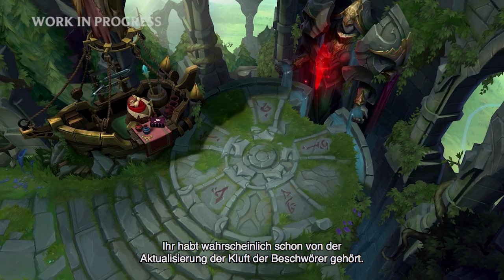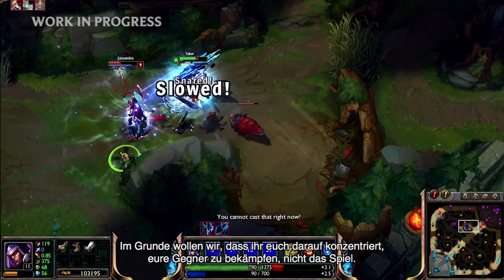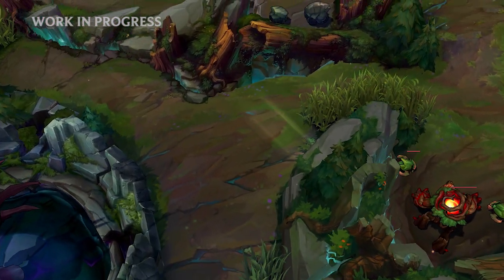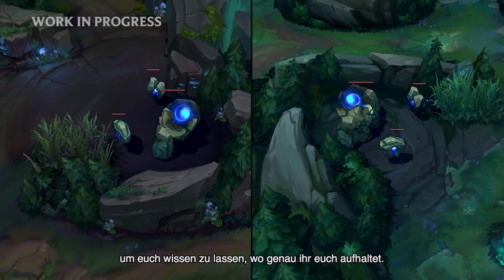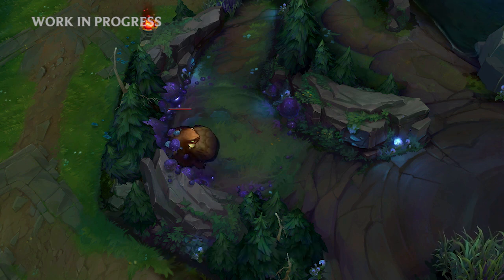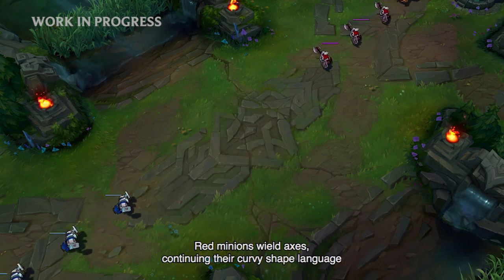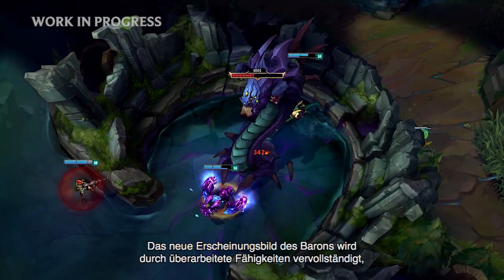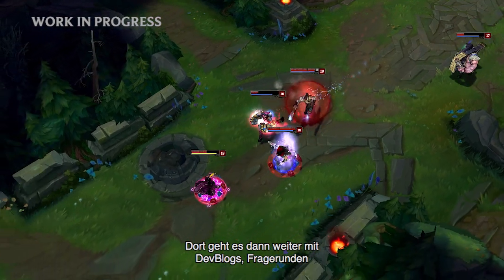Vorschau zur neuen Kluft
Nehmt euch ein paar Minuten für die Vorschau auf die neue Kluft der Beschwörer und saugt die neuesten Informationen zur Weiterentwicklung der Karte ein.